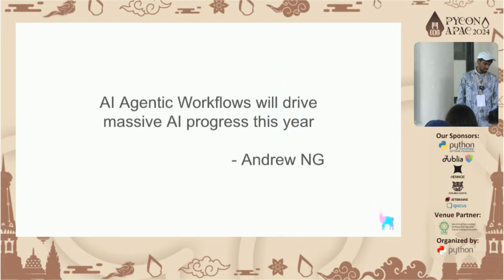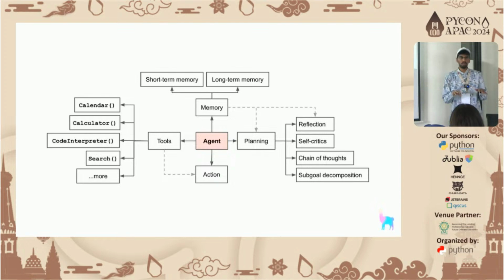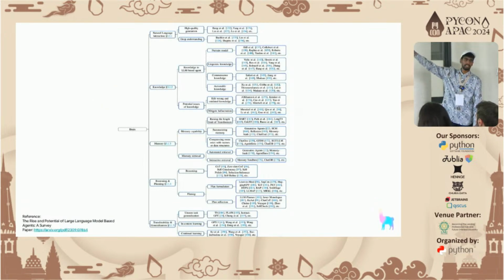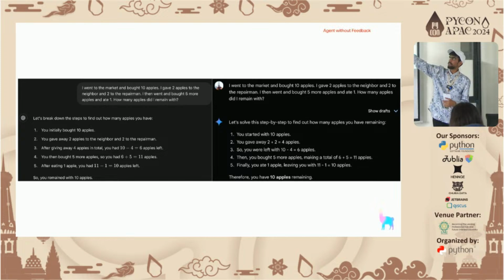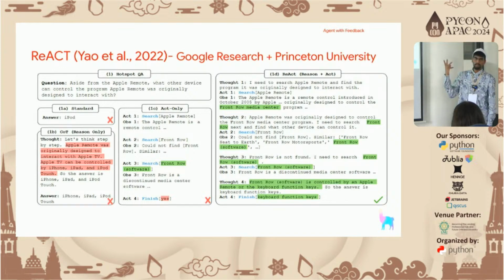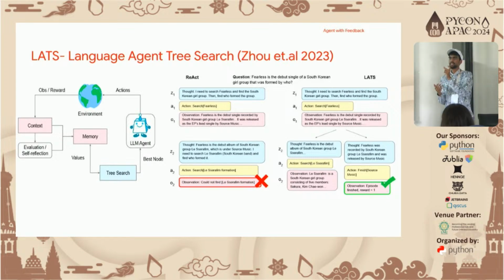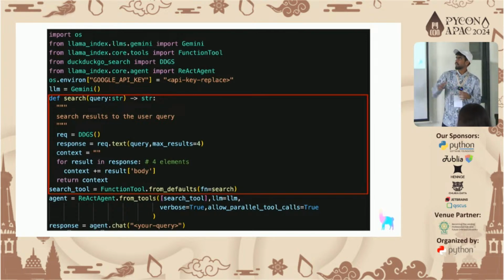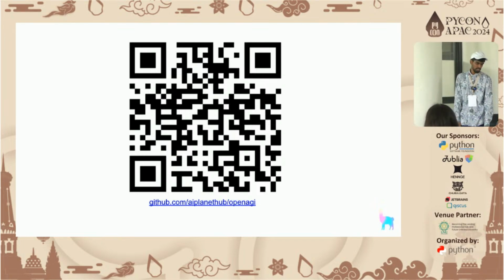Day 2 Class #4 - 3A Session 5 - Pycon APAC 2024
Building Agentic Workflows for Planning and Reasoning with LLMs